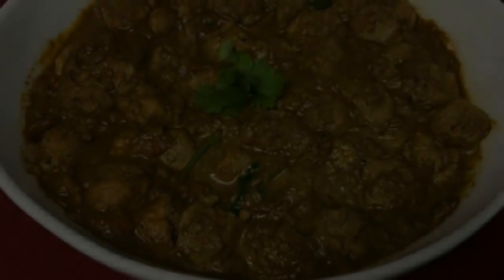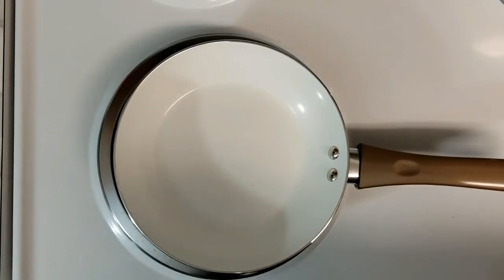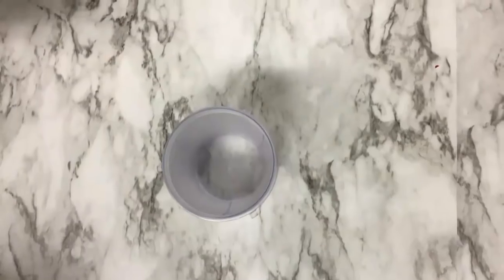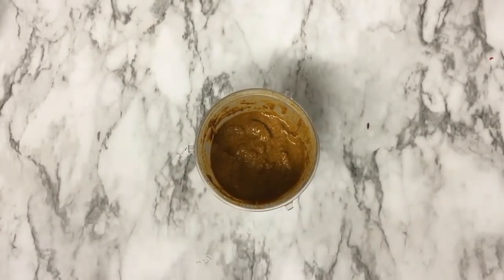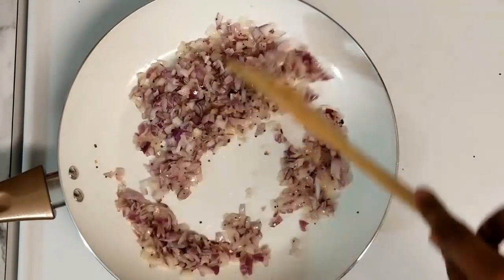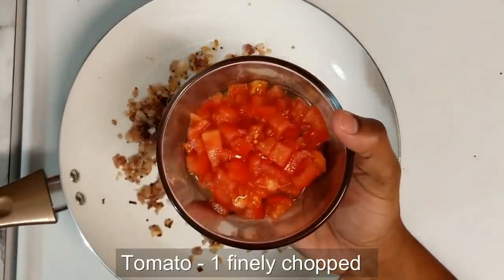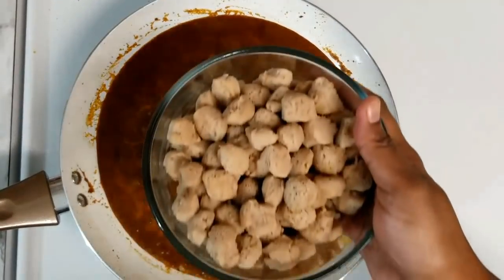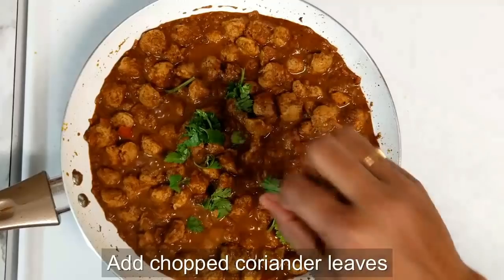Chettinad Soya Chunks gravy | All About Home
Chettinad soya chunks:
Ingredients:
Soya chunks – 1 cup
Cumin seeds – 1 tsp
Pepper corn – 1 tsp
Fennel seeds – ½ tsp
Red chilies – 4
Coconut – 2 tbsp
Shallots – 10 finely chopped
Tomato – 1 finely chopped

How to make it:
In a pan add some water and bring to boil now add the soya chunks and boil for 5 mints and turn of the stove and keep it aside.

Now take a pan add 1 tsp of cumin seeds, 1 tsp of pepper corns, ½ tsp fennel seeds, 4 red chili dry roast it for some time now its roasted.

Grind these with 2 tbsp of coconut, 1 tsp chili powder, 1 tsp of coriander powder, ¼ tsp of turmeric powder add little water to paste.

In a pan add 4 tsp of oil, 1 tsp of mustard, now add 10 shallots finely chopped saute once its golden brown and 1 tomato finely chopped now the tomato mashed add the grinded paste to it and fry till oil comes out.

Now add water needed for gravy and salt to taste and add the boiled soya chunks and boil for some min add chopped coriander leaves.